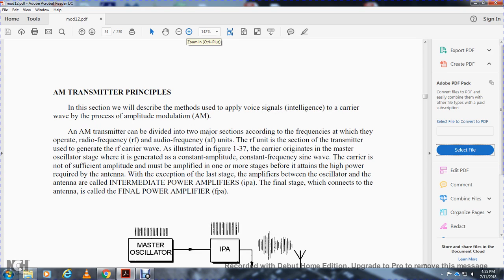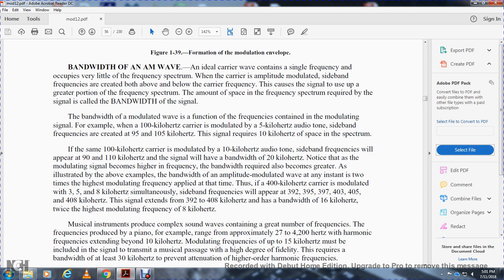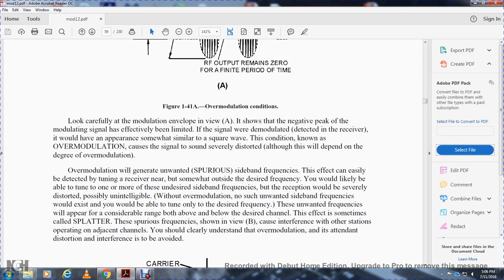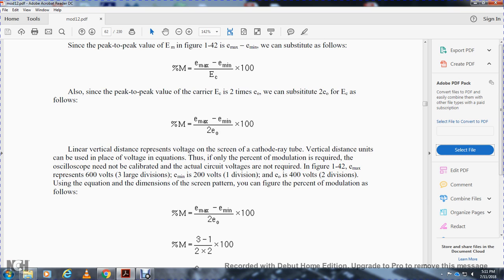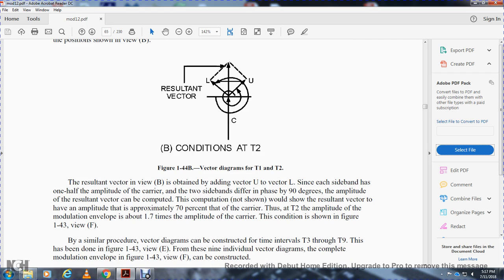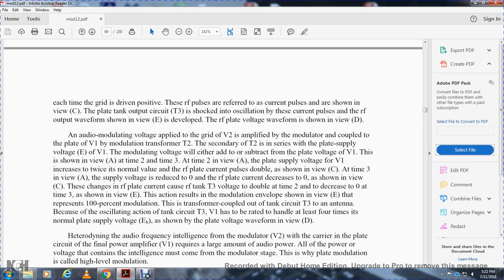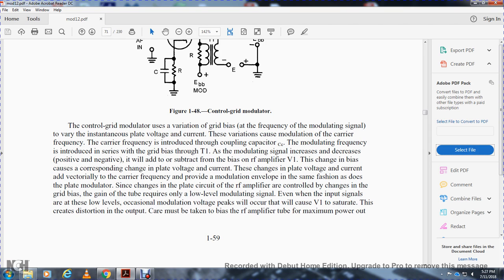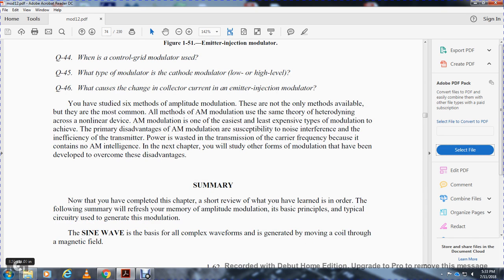NEETS MODULE 12 MODULATION CHAPTER1 PART 2